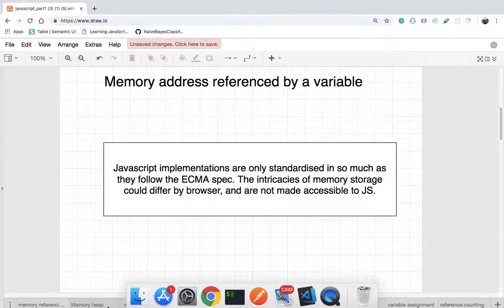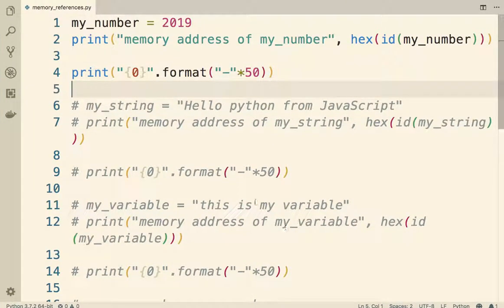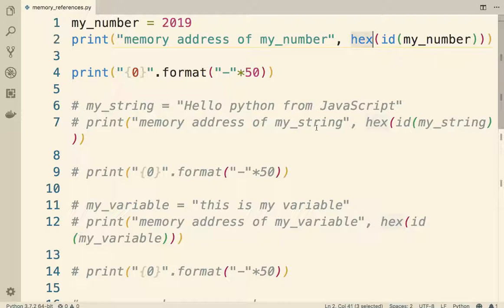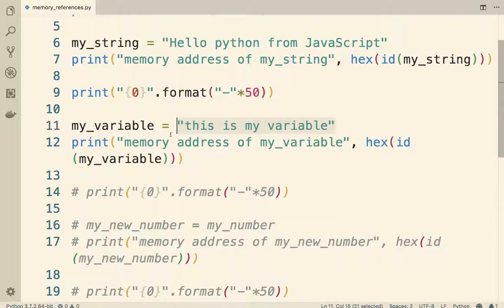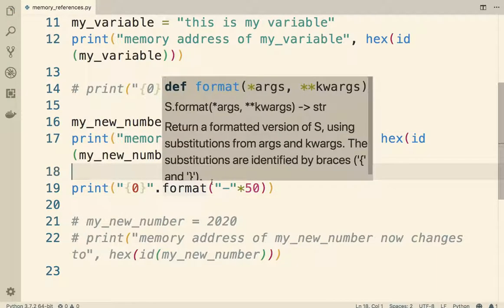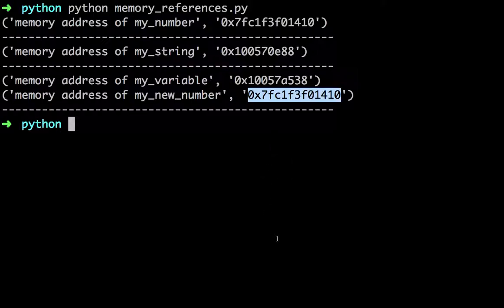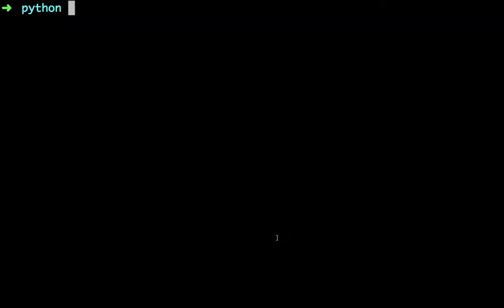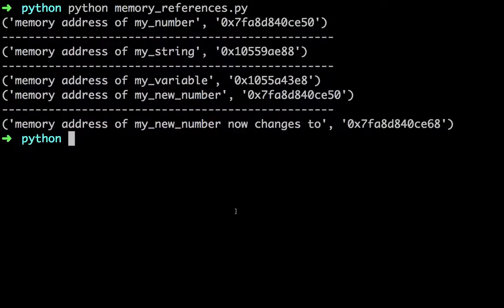memory references code